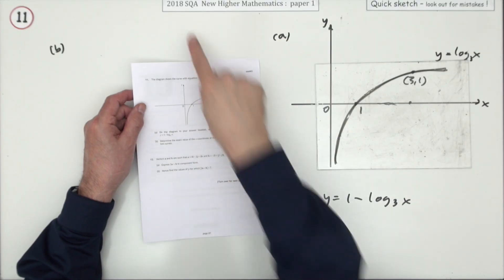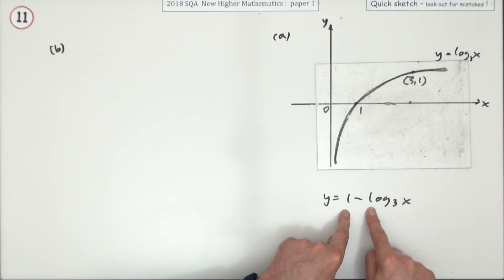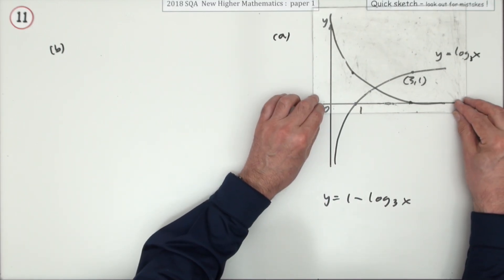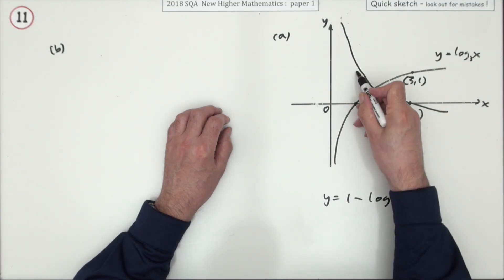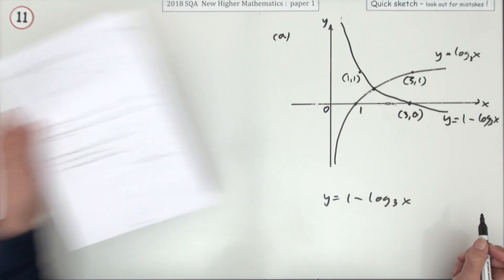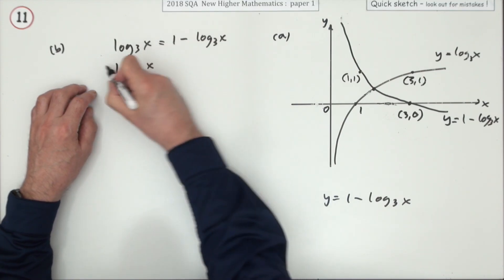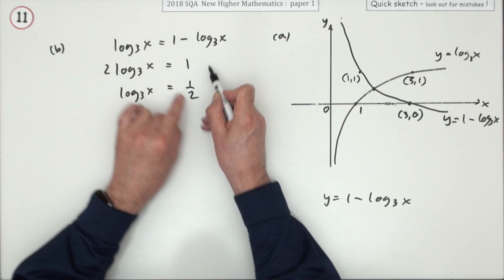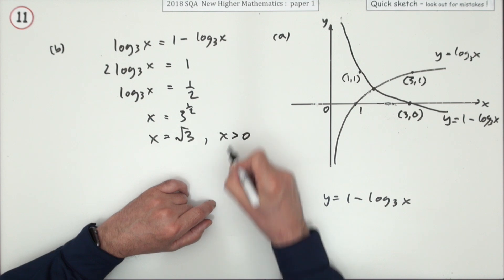2018 SQA Higher Mathematics paper 1 No. 11